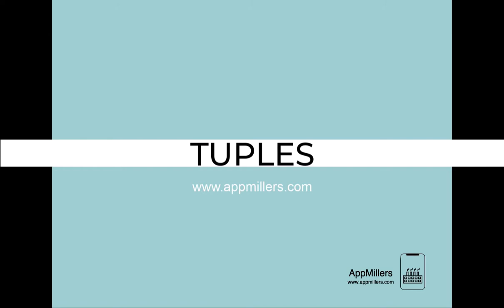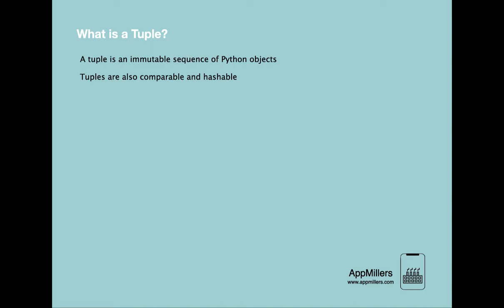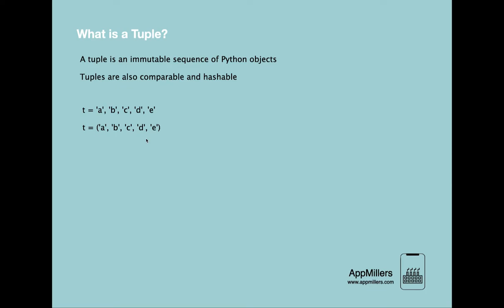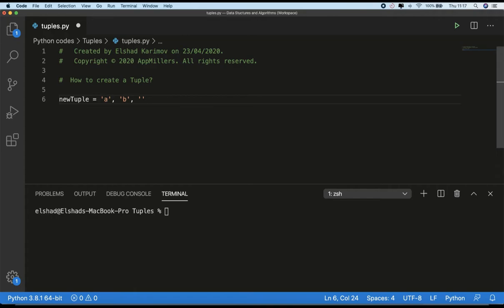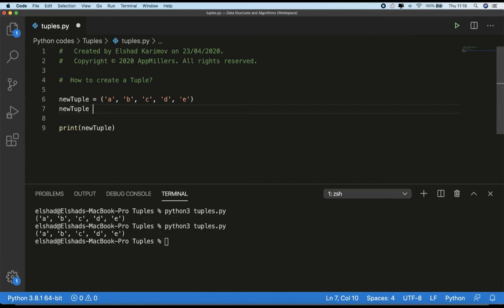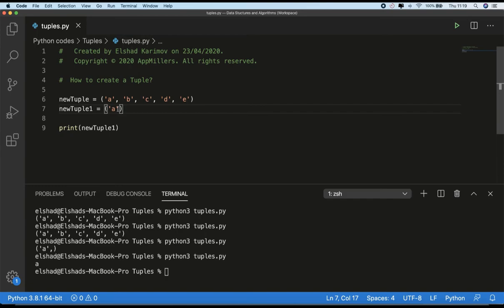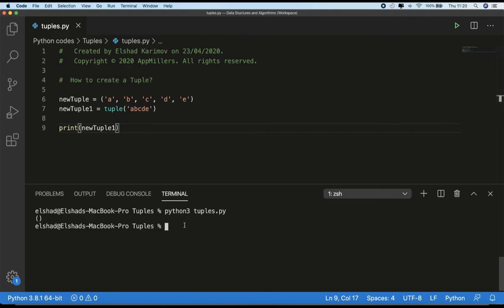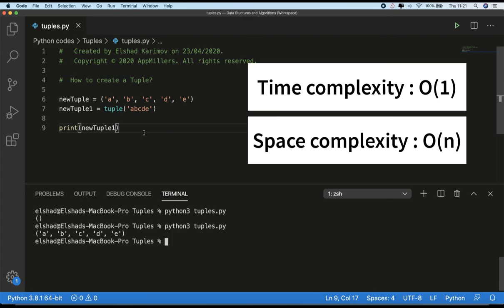What is a Tuple?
We're releasing a free preview (4 hours) of our 40+ hour The complete Data Structures and Algorithms course in Python on YouTube.

Recursion
Space Complexity
Time Complexities
Arrays
Insertion Operation
Traversal Operation
Python Lists
List Operations/Functions
Dictionaries
Dictionary Methods
Tuples
Tuple Operations/Functions
Tuple Questions
Linked List